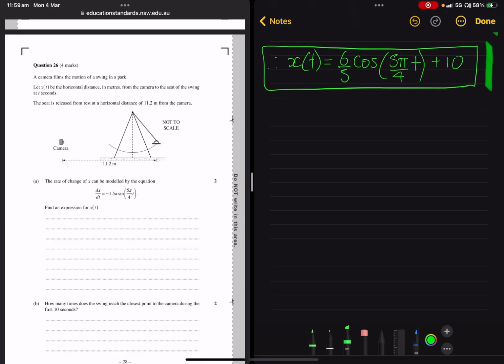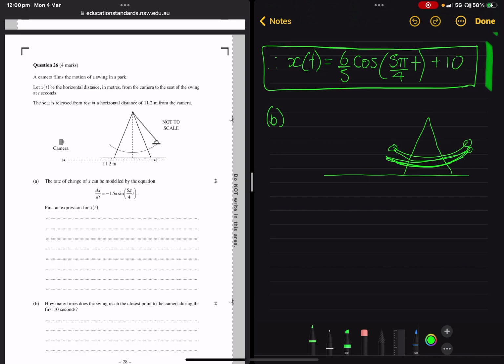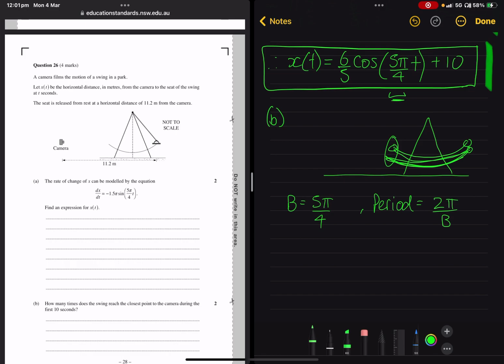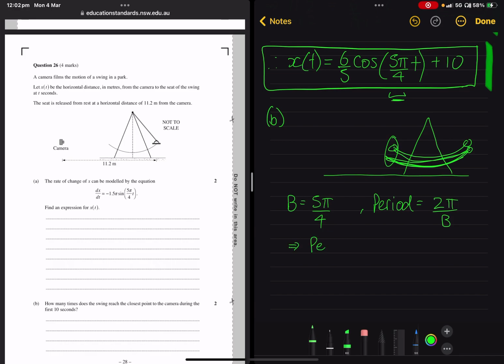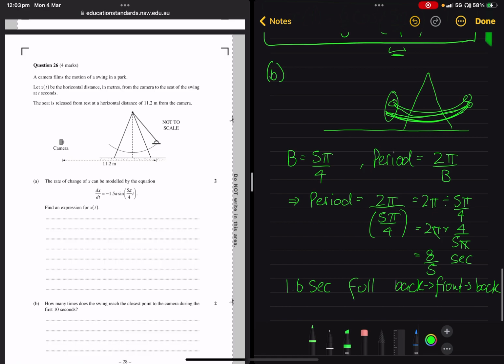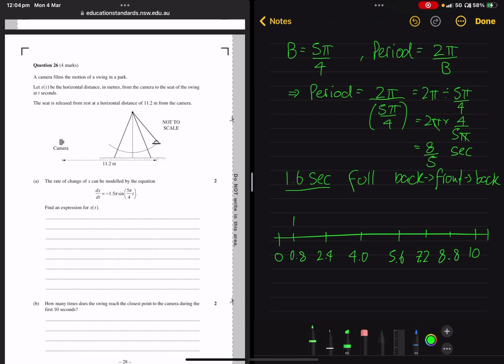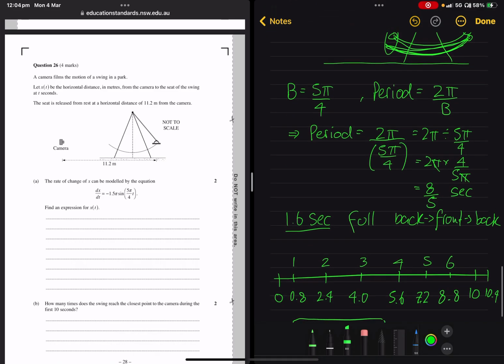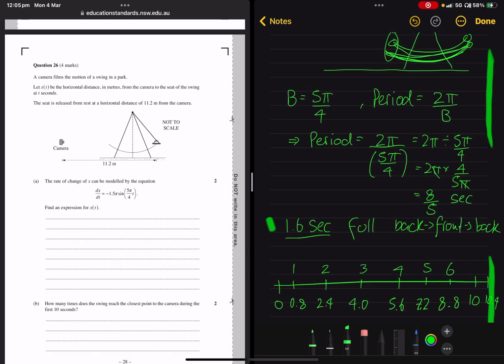2023 HSC Mathematics Advanced/2 Unit Paper Q26 b Solution